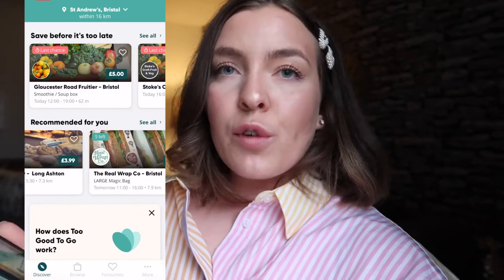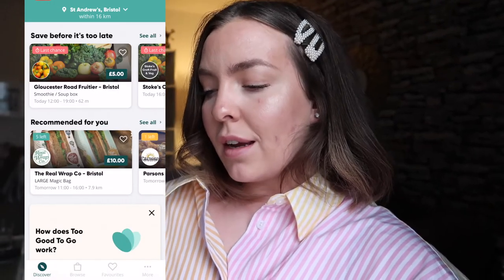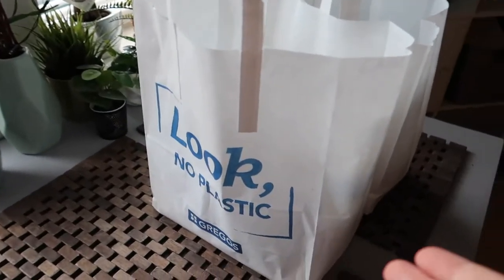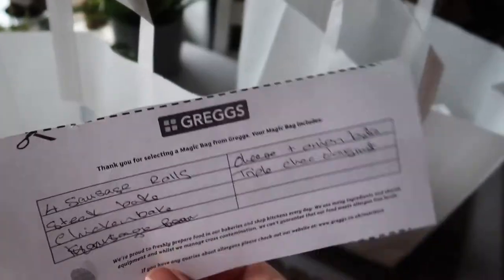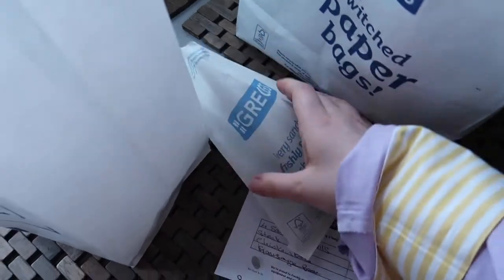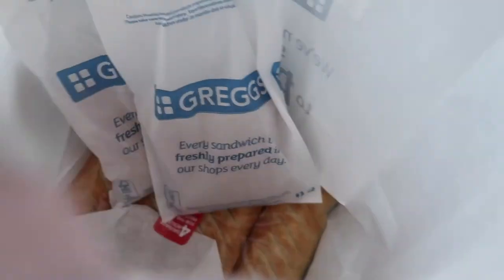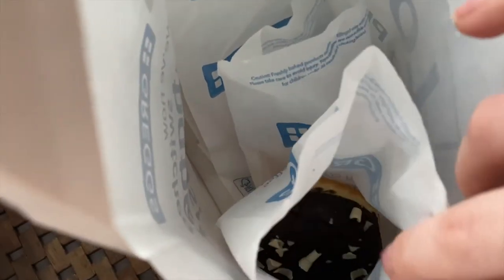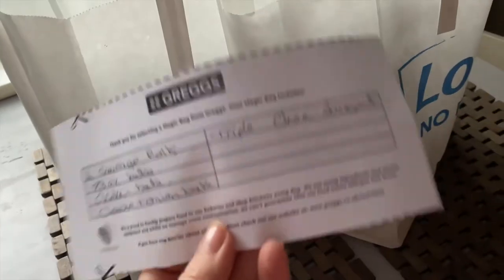TooGoodToGo Greggs Bag Haul! Rescuing Food for £2.59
I personally have really enjoyed using this app over the past few months. Its been something to look forward to on my days off during the dull days we've all been too familiar with lately. I thought I would share as I think it could really help promote the concept of saving food! As it's a huge problem..

& search the Facebook page Too Good To Go Waste Warriors to find and share photos of magic bags and contents! As mentioned in this video.

I am 23 years old, I create lookbooks and hauls mainly on my channel but LOVE to switch things up regularly. I dont keep a schedule because my life is very spontaneous, Im always late to any party so its just not ideal for me. But I hope you stick around and enjoy my content.